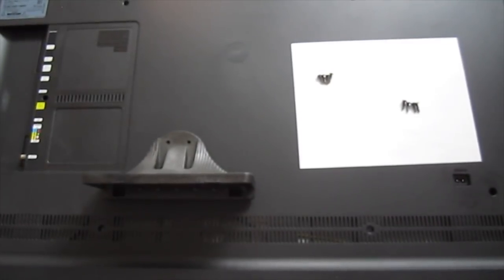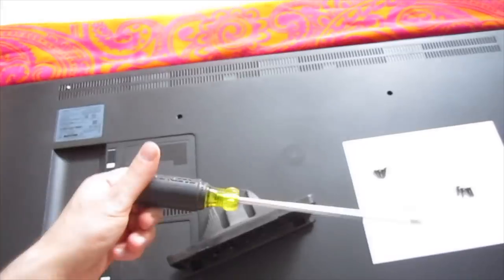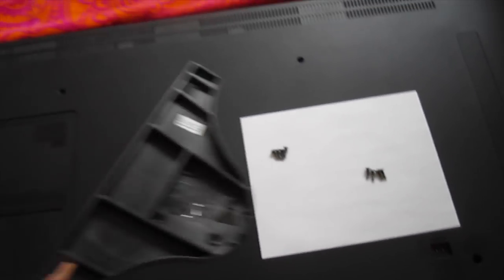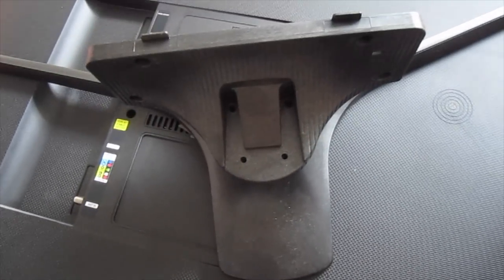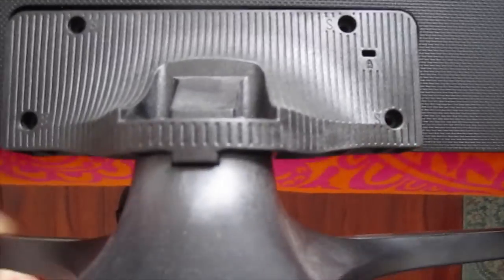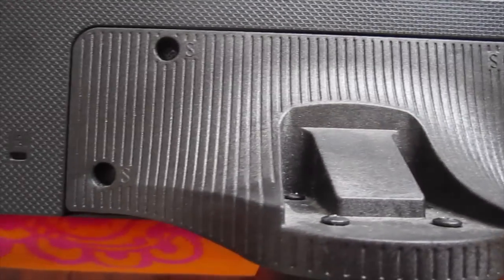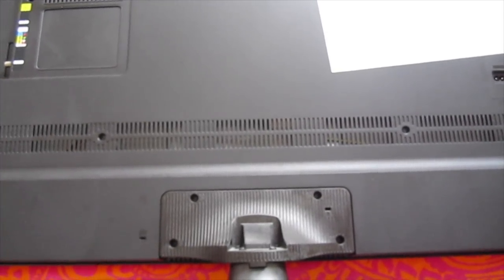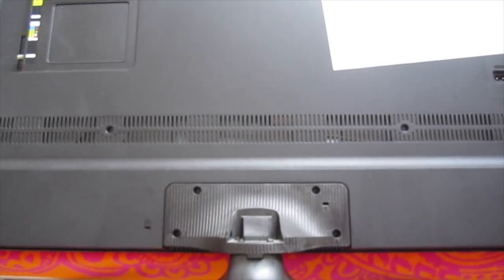Samsung TV Stand Screw Size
Parts Runners Has the Samsung TV stand screw that works with most of Samsung TVs. You just have to look to see if your TV's model number is in the list of compatible models. Once you find it you can order the screws and get Free USPS First Class Shipping with a tracking number.